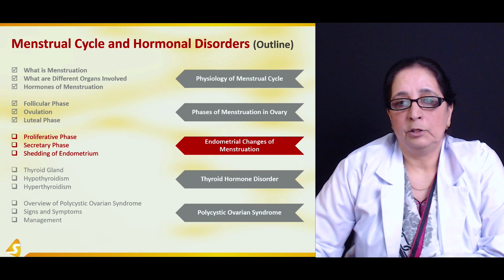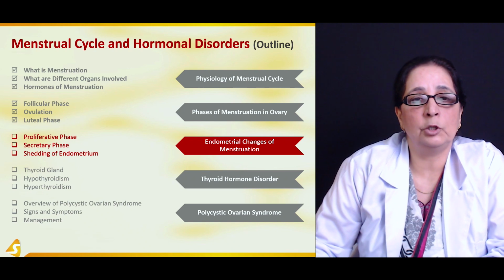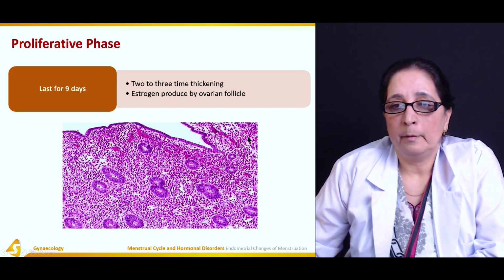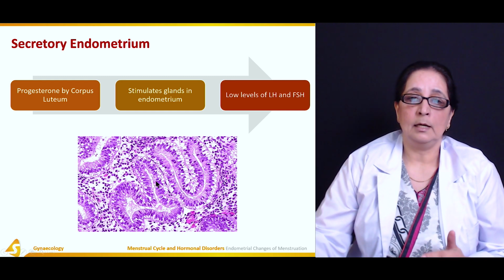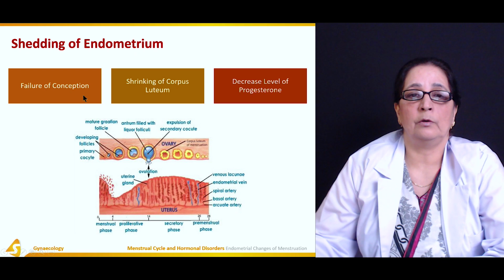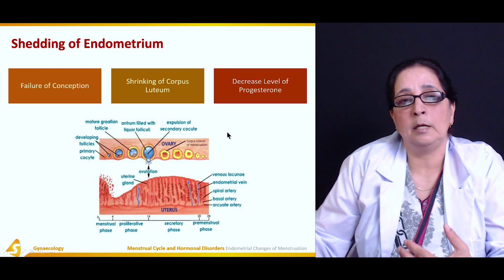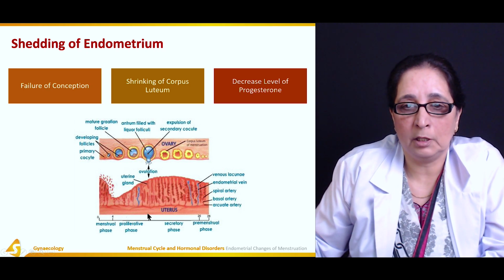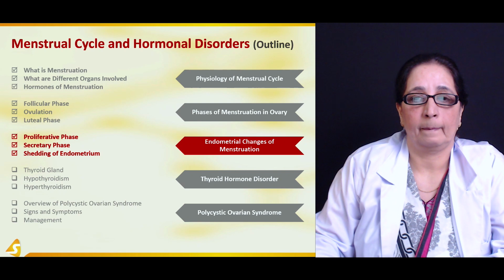Menstrual Cycle and Hormonal Disorders - Endometrial Changes of Menstruation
This video focuses on the dynamic changes that the endometrium undergoes during the menstrual cycle. Dr. Saima Mushtaq explains the proliferative phase, secretory endometrium, and the shedding of endometrium, providing a clear picture of these crucial processes.